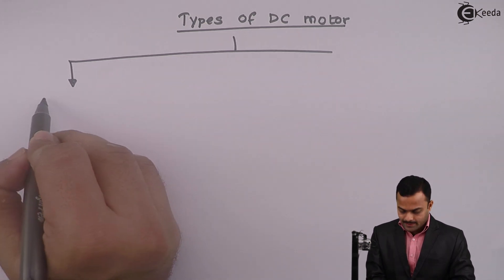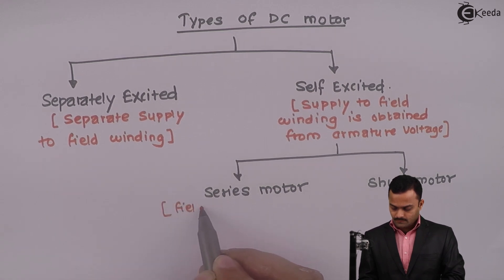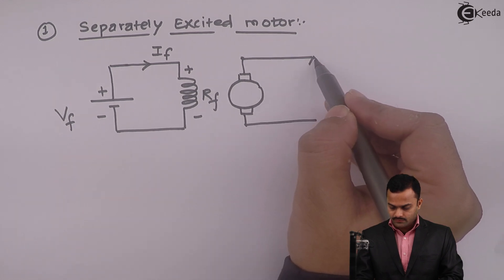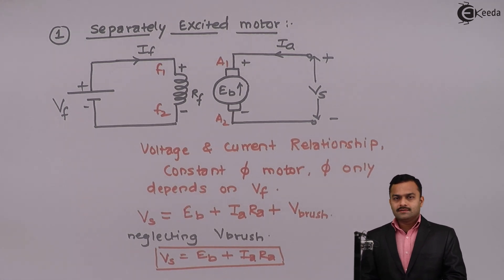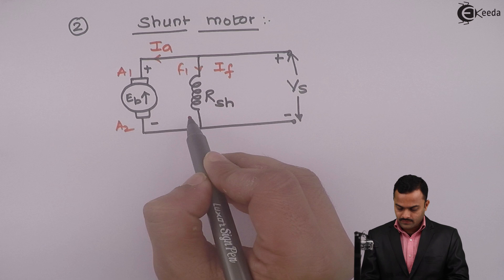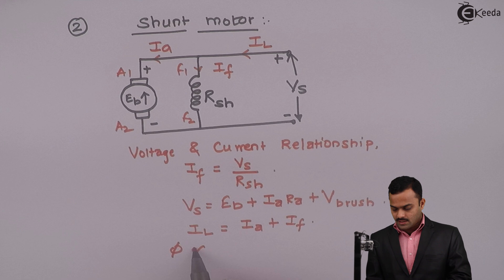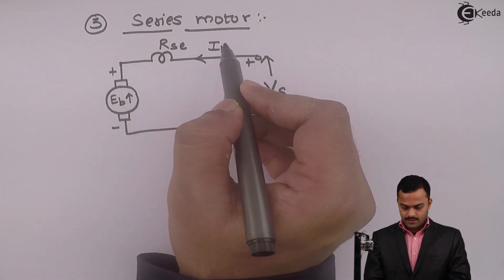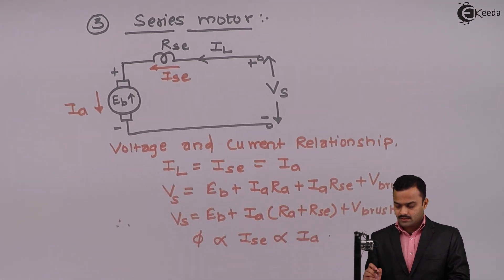Types of DC Motor - DC Machines - Basic Electrical Engineering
Video Name - Types of DC Motor

Watch the video lecture on the Topic Types of DC Motor of Subject Basic Electrical Engineering by Professor Hemant Jadhav. Watch the Complete lecture on Engineering Academics with Ekeeda.

Happy Learning.